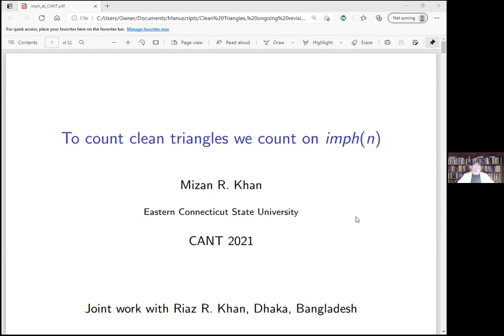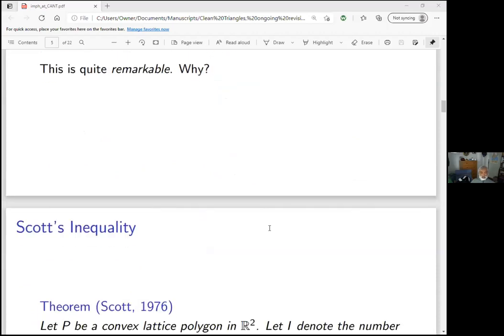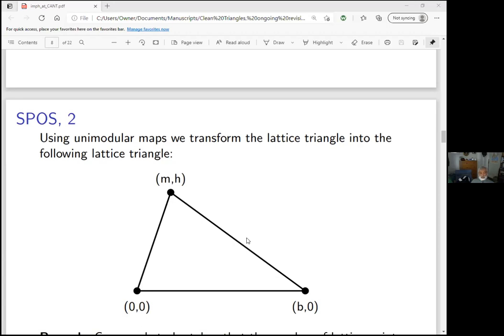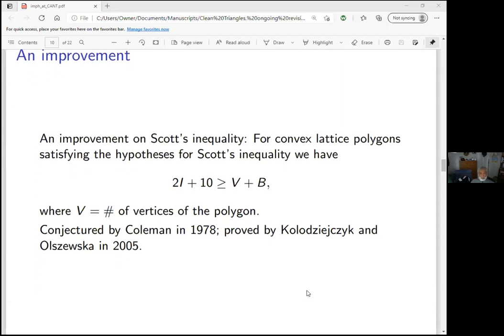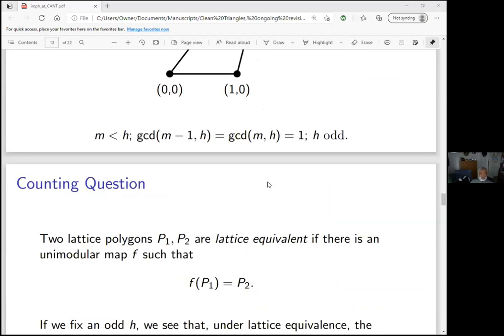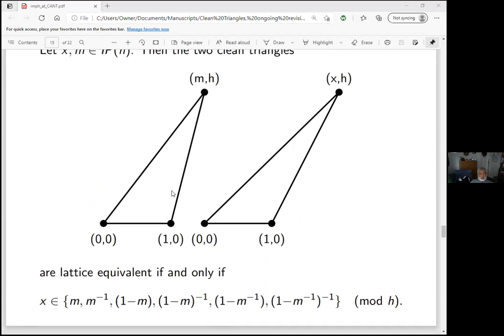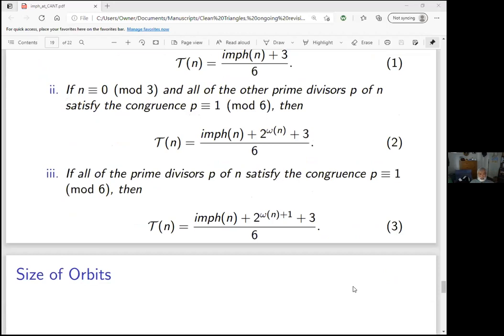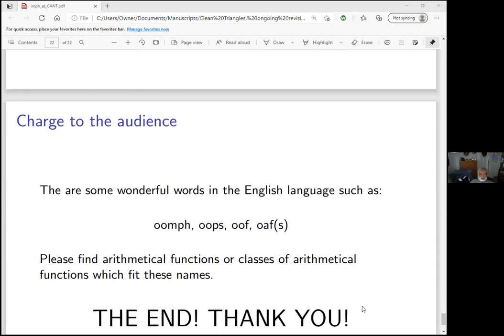CANT 2021 Fri16 Khan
Mizan R. Khan: CANT 2021: "To count clean triangles we count on imph(n)": 28 May 2021.